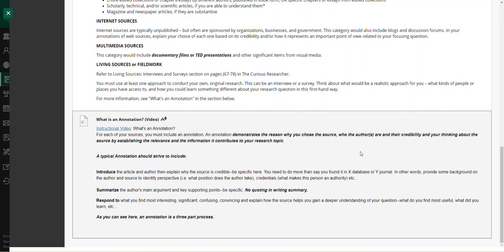1102 Week 5 Lecture Video